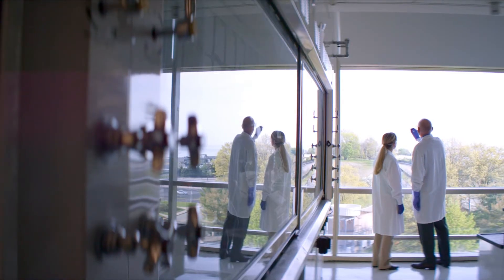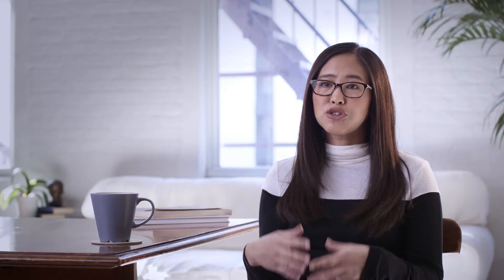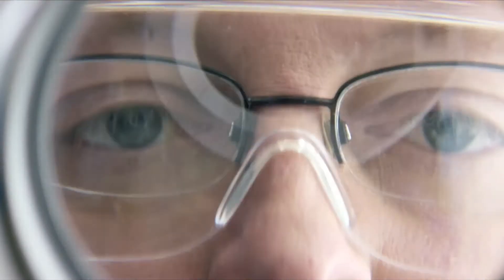2017 Pfizer Annual Review: Activating the Immune System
We launched our 2017 AnnualReview. This year we are sharing the science behind our work & how ThePowerofScience drives innovation, patient impact, and more!

2017 Pfizer Annual Review: Activating the Immune System